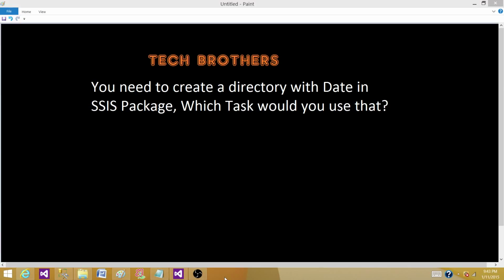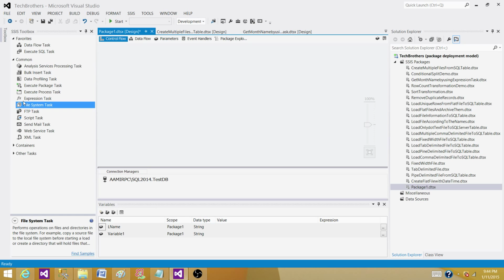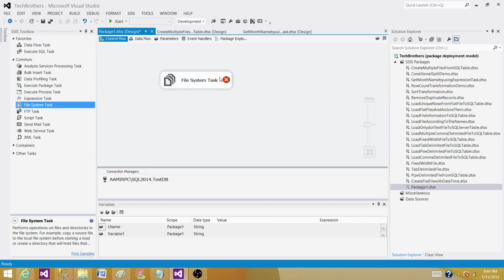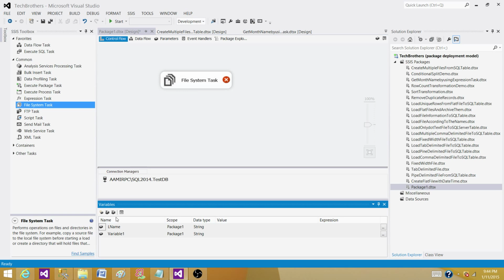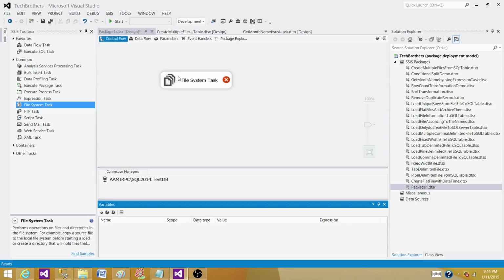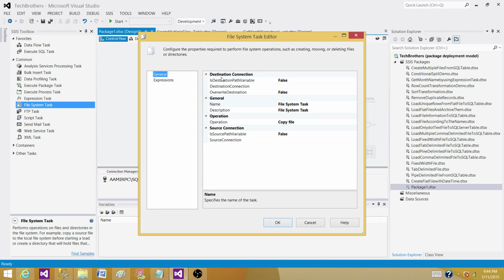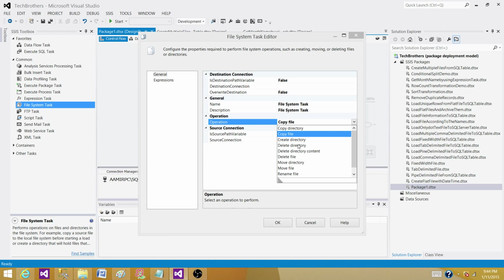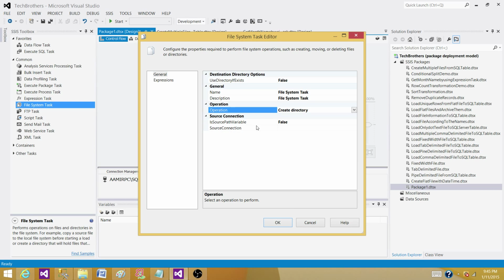SSIS Interview Questions Answers | How to Create Directory with Date in SSIS Package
In this video you will learn the answer of SSIS Interview question "
 You need to create a directory with Date in SSIS Package, Which Task would you use that? "